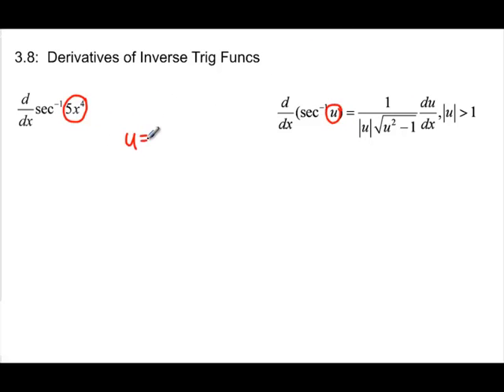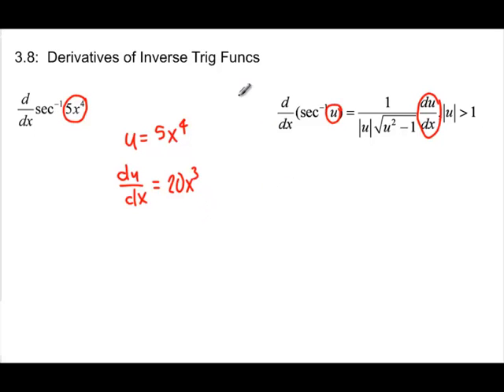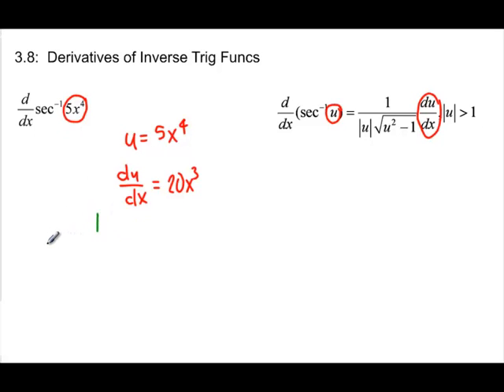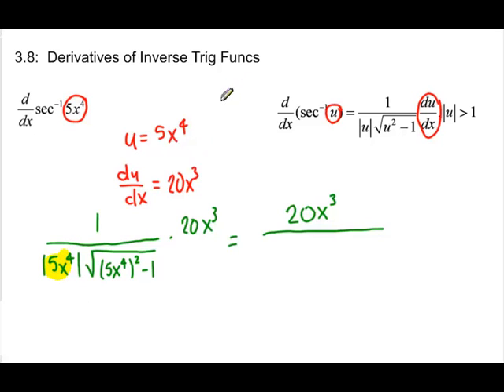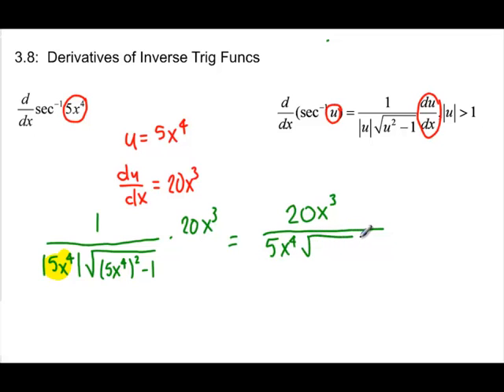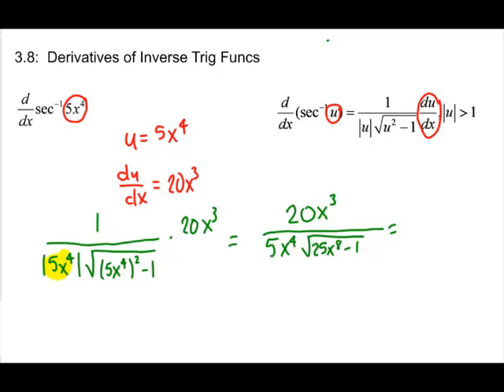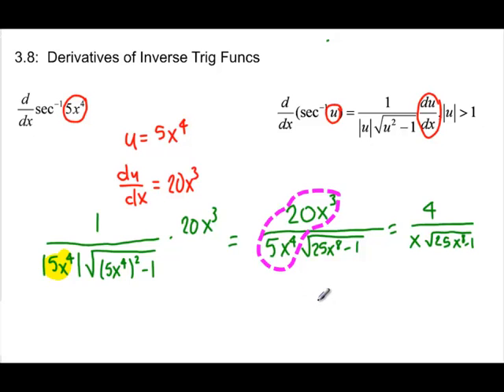Calculus - 3.8 Notes Example : Derivatives of Inverse Trig Functions: Arcsec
This lesson will show you how to find the derivative of the inverse of arctan.